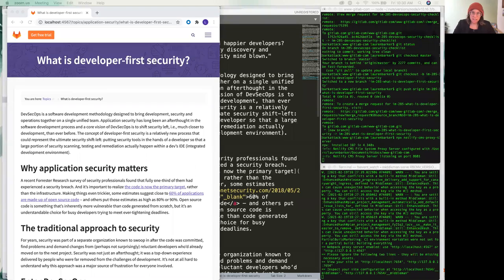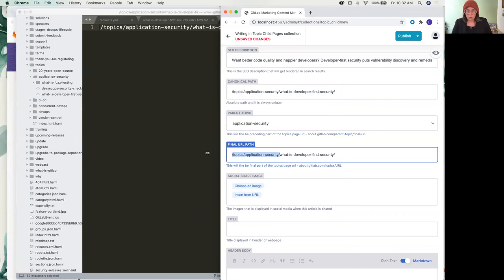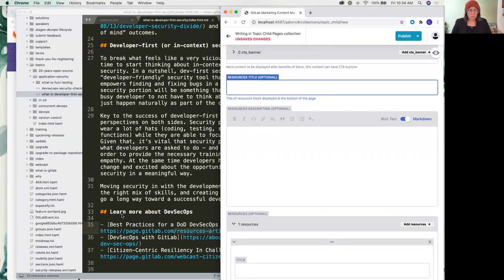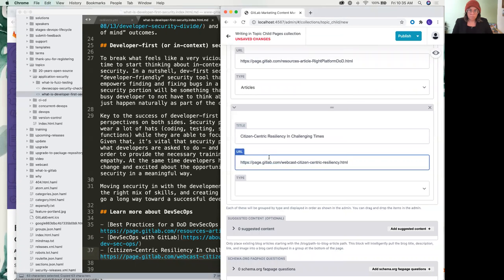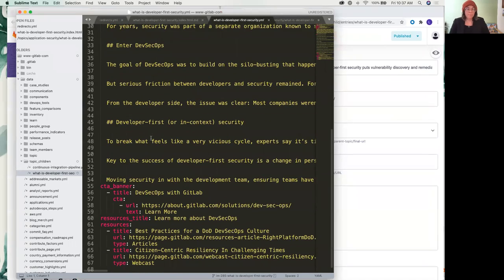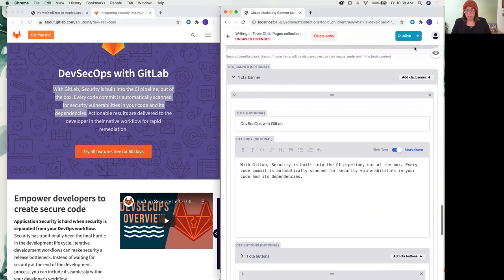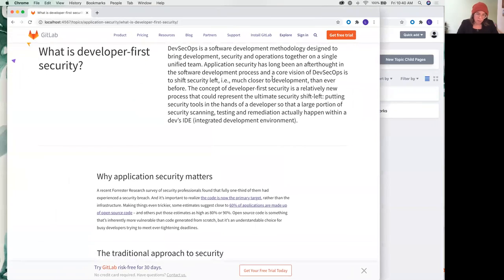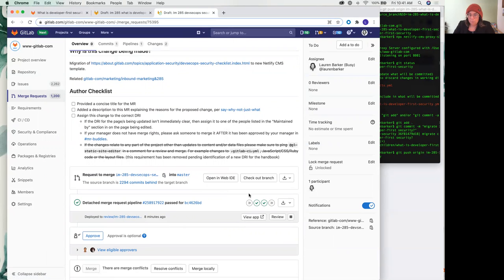Child topic page migration working session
Working session of a child topic page migration to new Netlify CMS template.